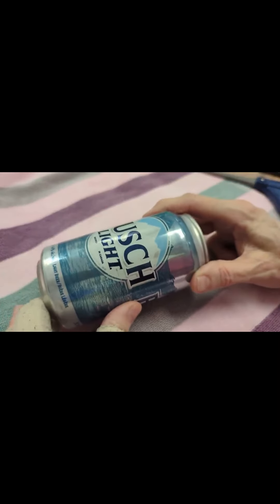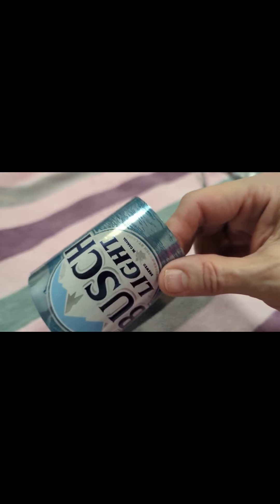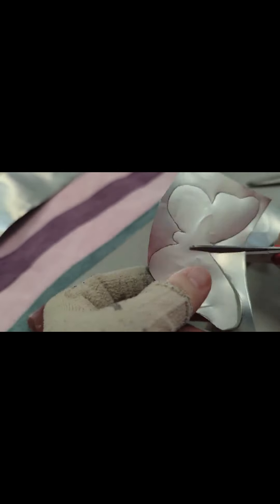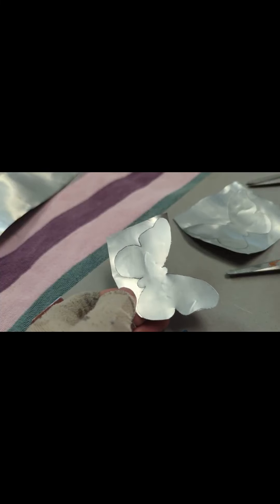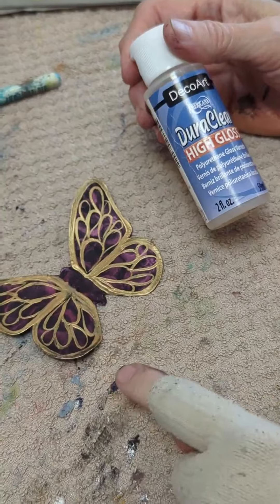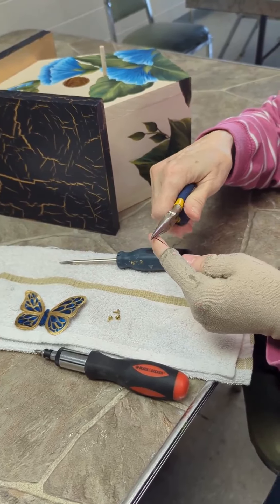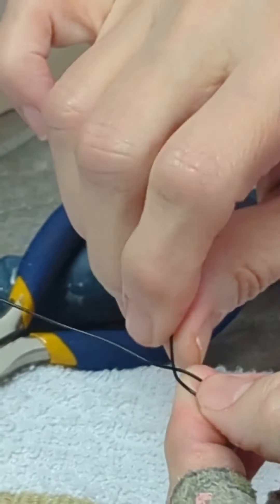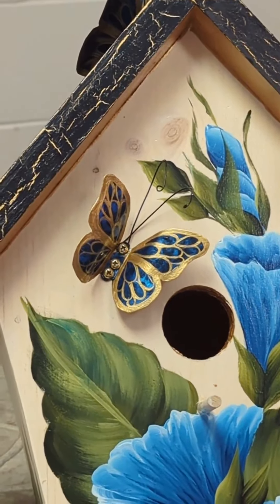Beer Can Butterflies done Wendy's Way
These butterflies were attached to my e-pattern (Just remember to wear your gloves! I forgot to wear mine.)